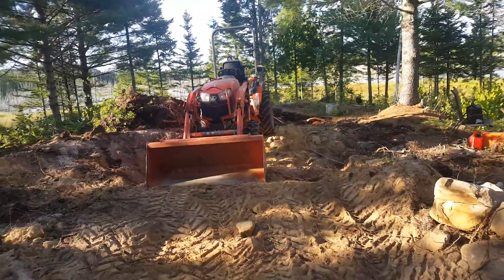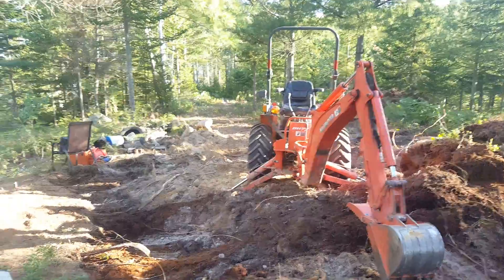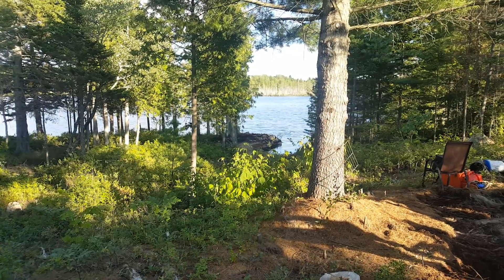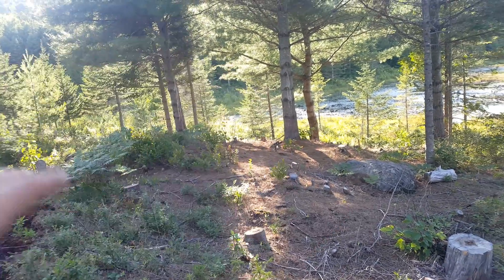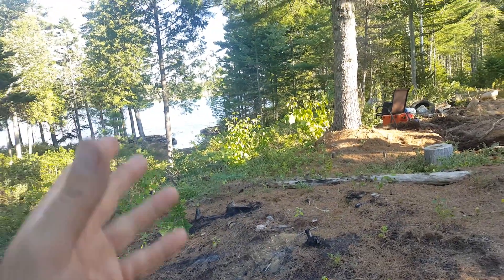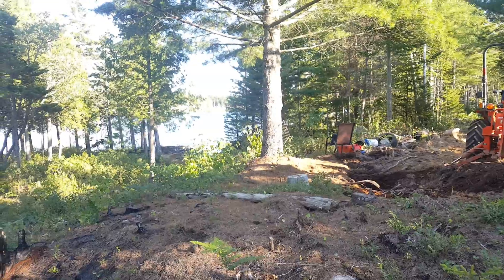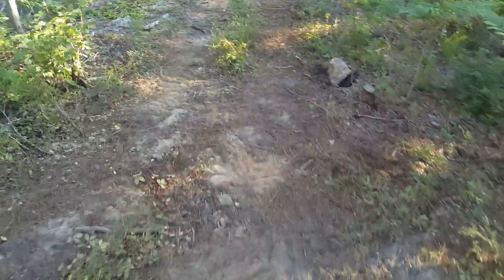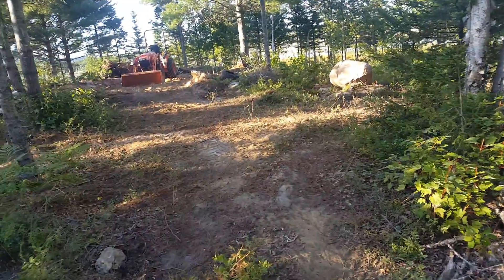Problem at off grid cabin site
Clearing off grid cabin site and hit solid rock...